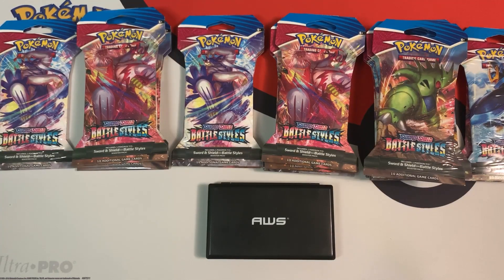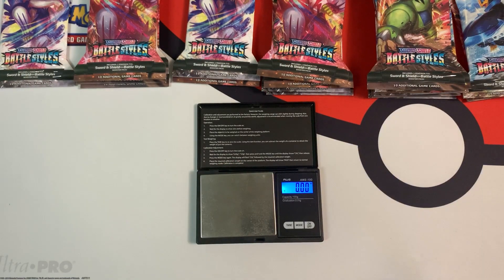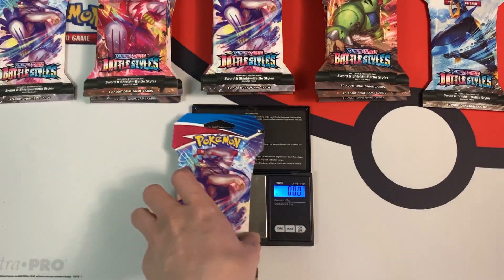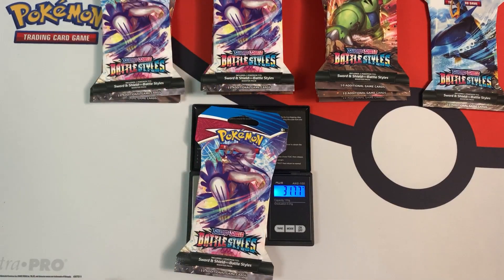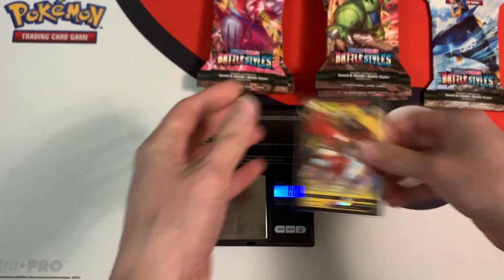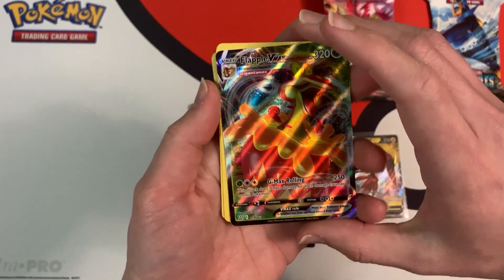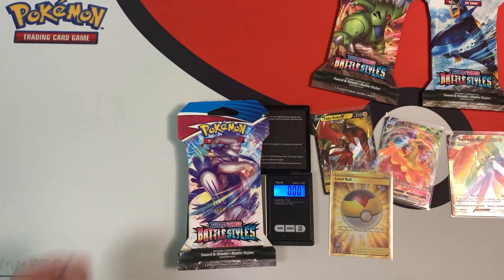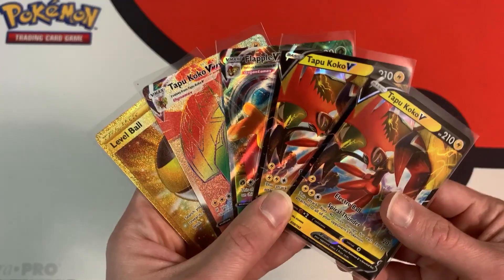Can you weigh Battle Styles Booster Packs?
In this video I try to weigh packs from the new set Battle Styles. Check it out to see if this set is weighable.

Link to the scale I use: